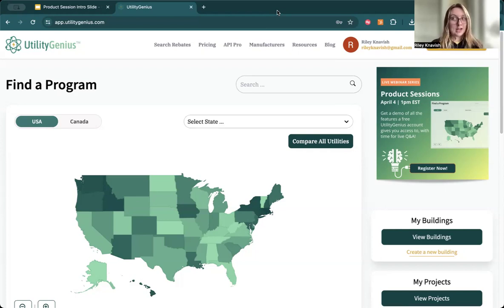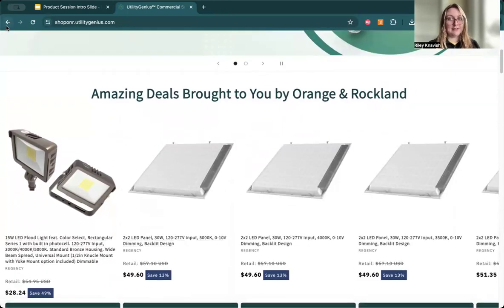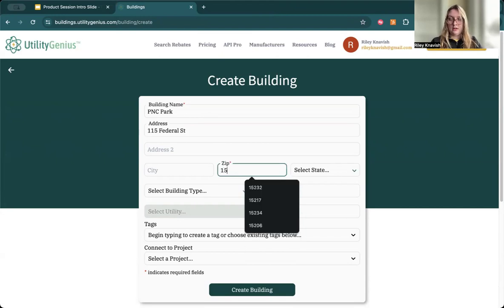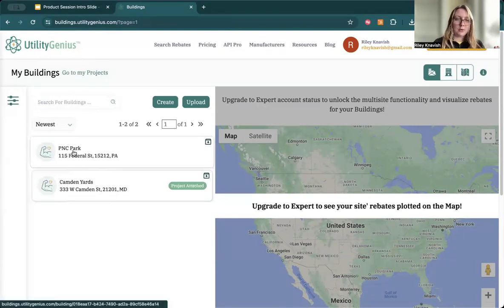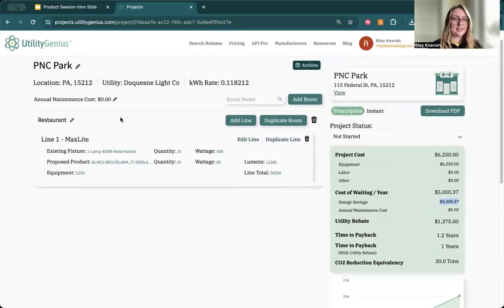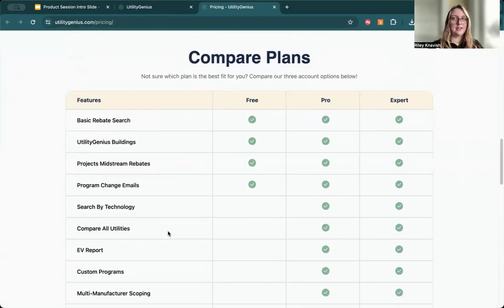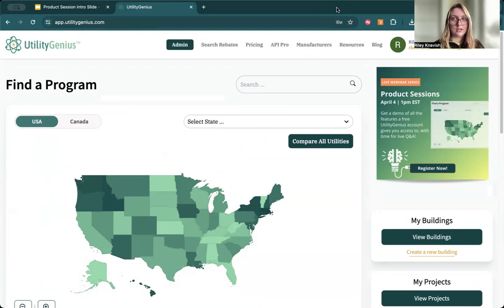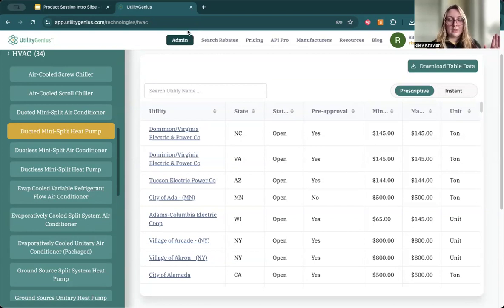UtilityGenius Product Session #1 - Free Accounts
With this Product Session, we are focusing on outlining the functionality of a FREE UtilityGenius Account!